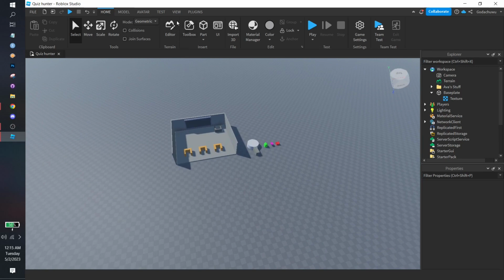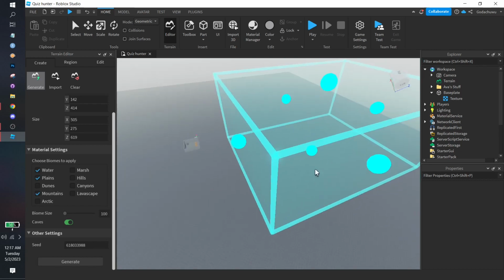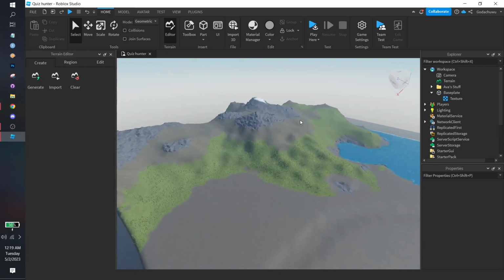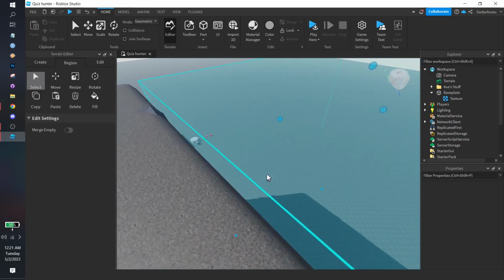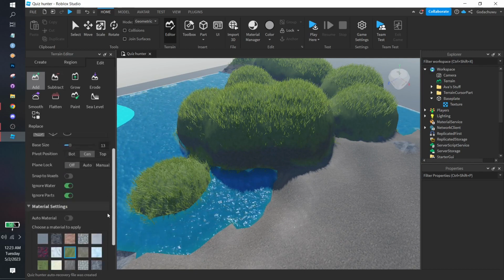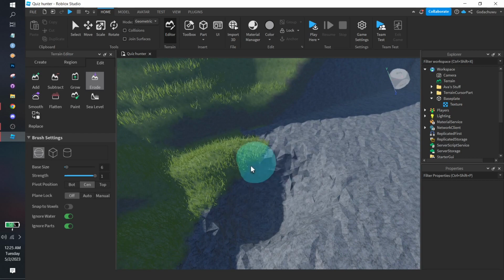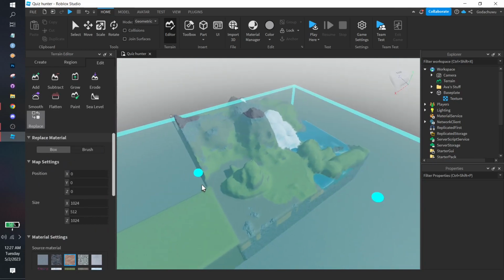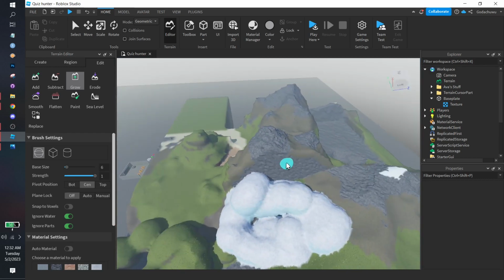Roblox Studio: Terrain Editor Tutorial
CSG 3613 Explorations in Gaming Technology
Part 2 of 2 in the Roblox Tutorial Series with Ava going over the Terrain Editor.

This tutorial goes over the different items and tools in the Terrain editor and how they work.
00:30 Terrain Editor Buttons
01:18 Generate Button
04:35 Region Button
07:10 Edit Button